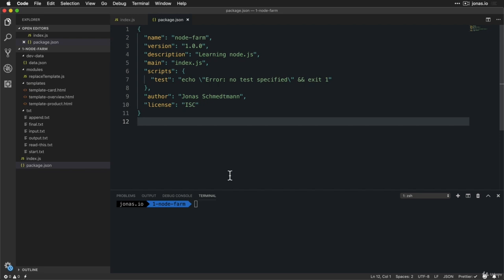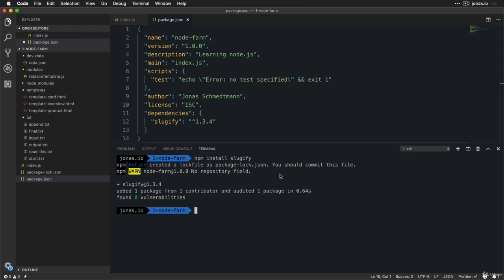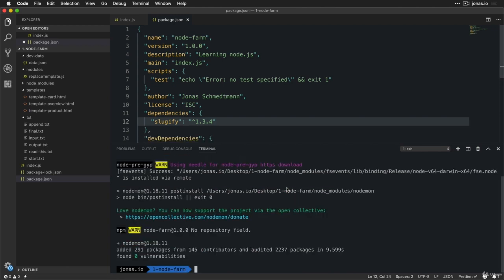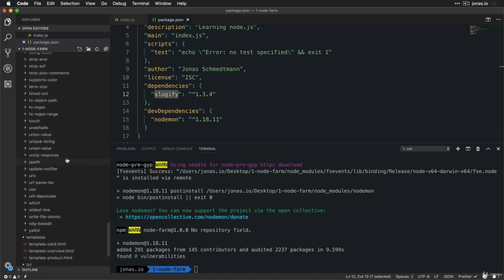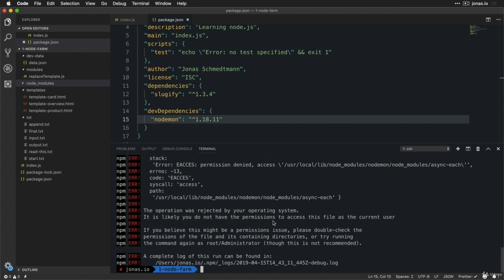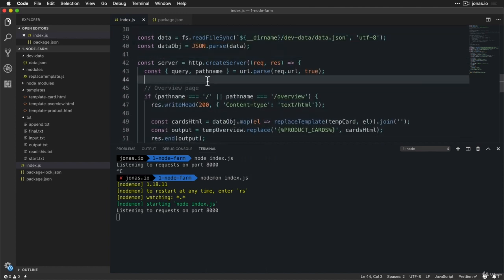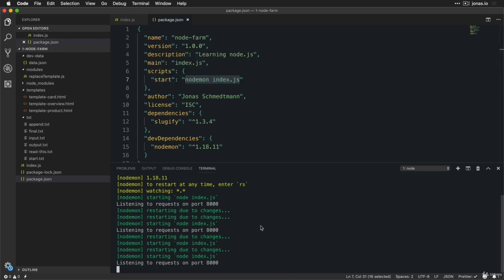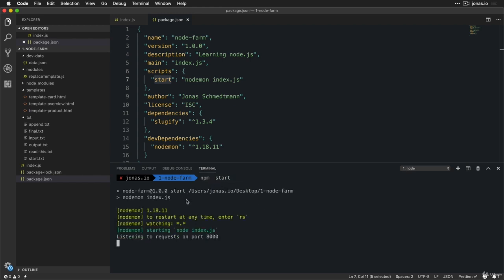18 Types of Packages and Installs